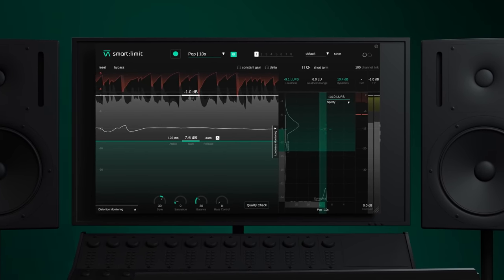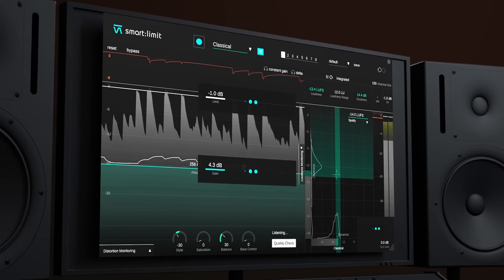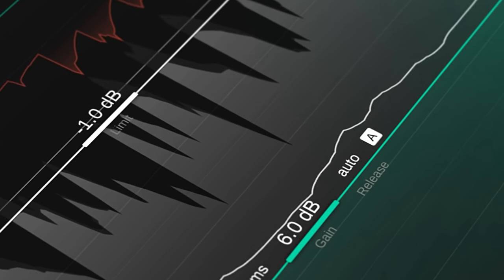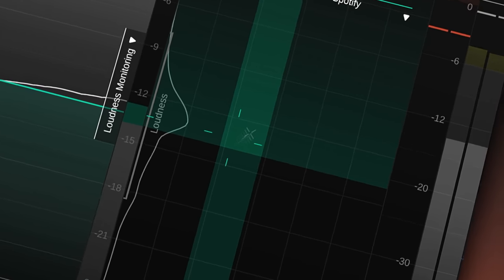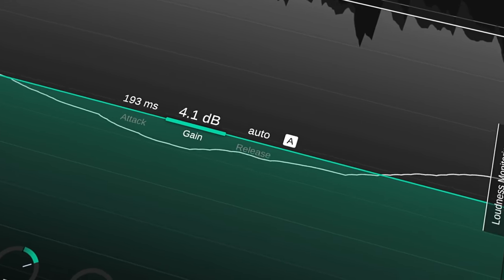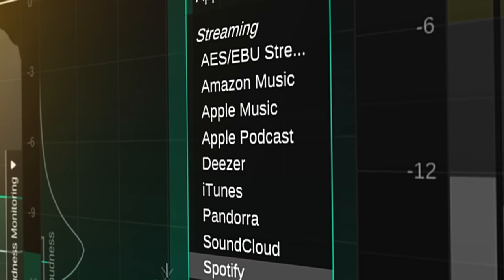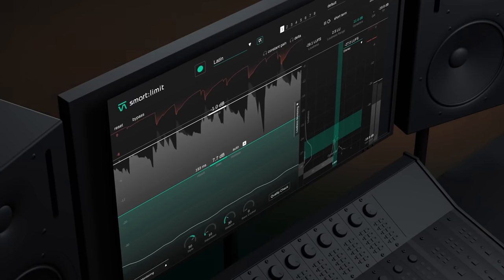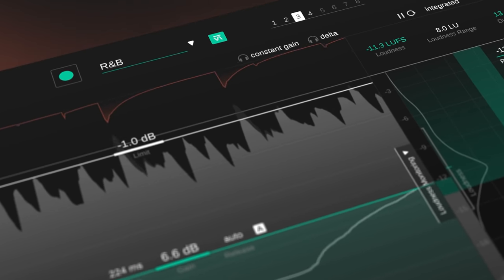smart:limit by sonible – the content-aware limiter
Get your 30-day trial now.

smart:limit offers automatic parametrization, extensive loudness monitoring and a unique set of sound-shaping tools. Additionally, the plug-in interactively guides you in finding the right loudness and dynamics for publishing. smart:limit is an AI-powered tool that actually makes “set – check – publish” as straightforward as it sounds.